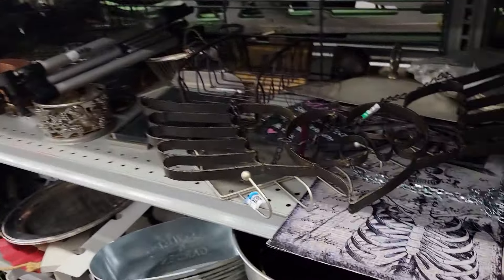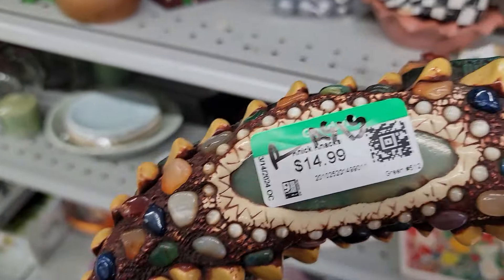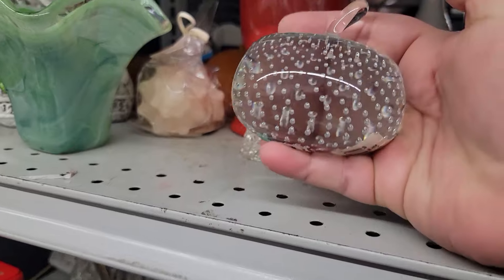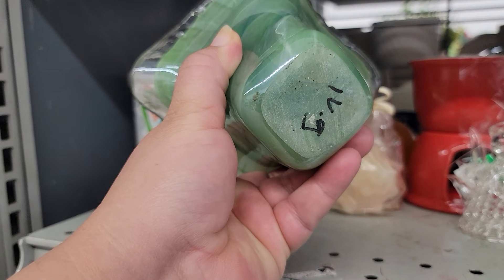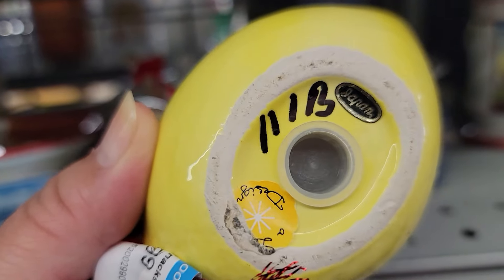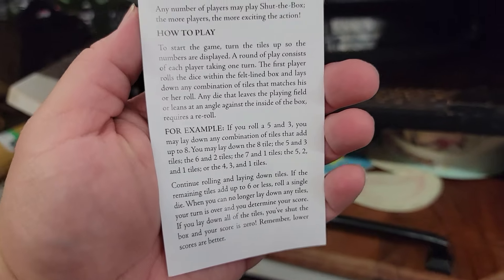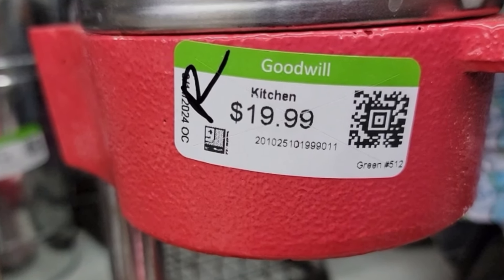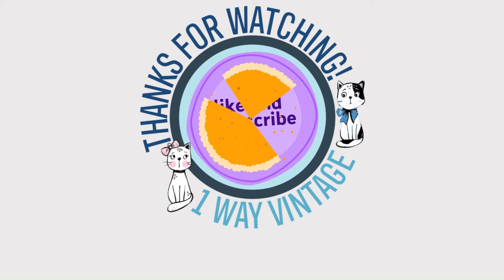Thrifting with AI Voice-Over | Thrift with me at Goodwill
Hi, I’m Julee. In this video, I am on my own thrifting in Orange County, Southern California, with the help of AI voice-over. Join me as I discover several valuable treasures. There are amazing things out there waiting to be found!

About us:
Hi! We are Julee and Dat Guy Mike! We are thrifters and YouTubers in Southern California. It's thrifting day!

Links:
Link to EVERYTHING:

Some YouTube finds may also be found in our eBay store: